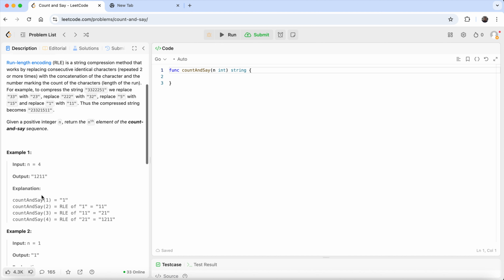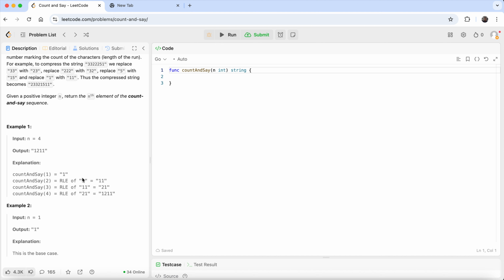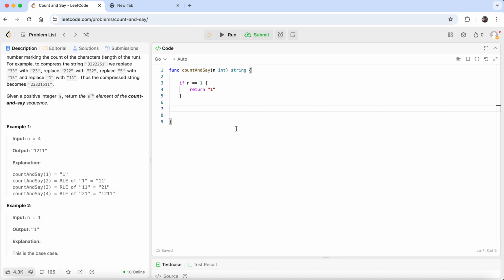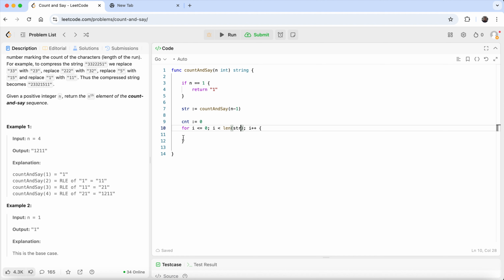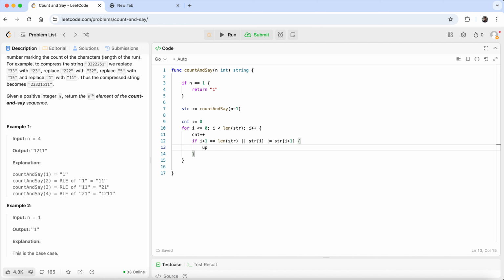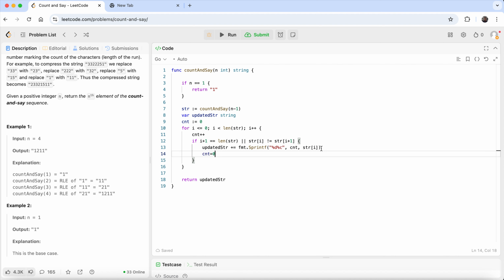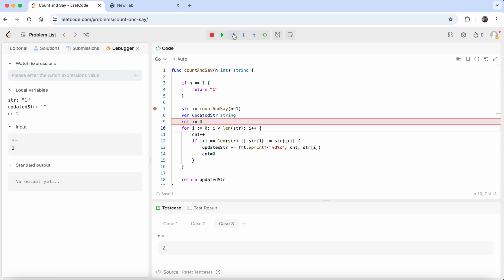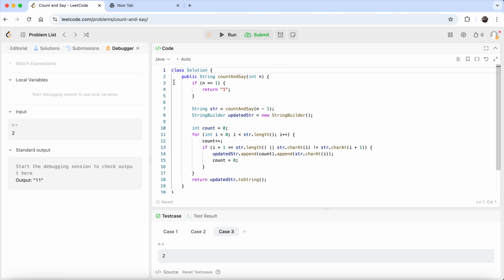LeetCode: 38. Count and Say (Golang & Java)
Problem: Count And Say
Difficulty Level: Medium
Algorithm: Recursion
Programming Language: Golang & Java